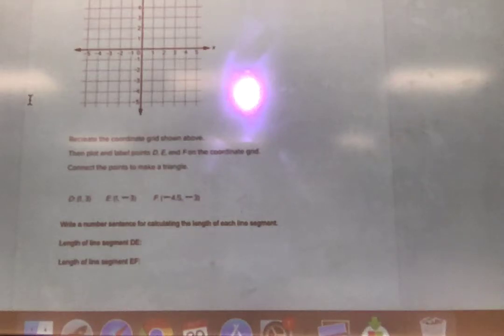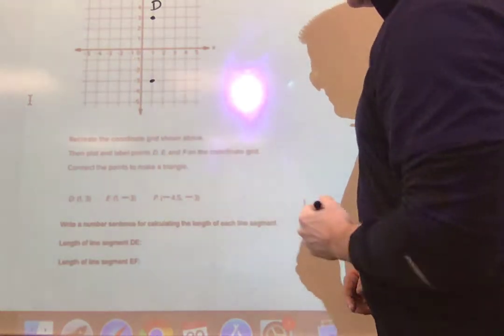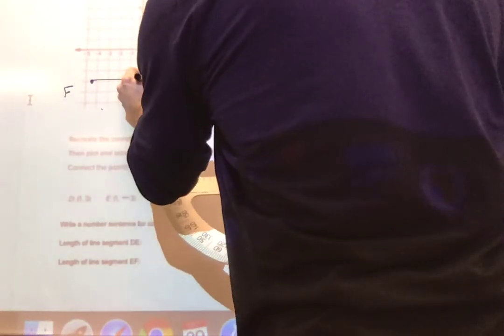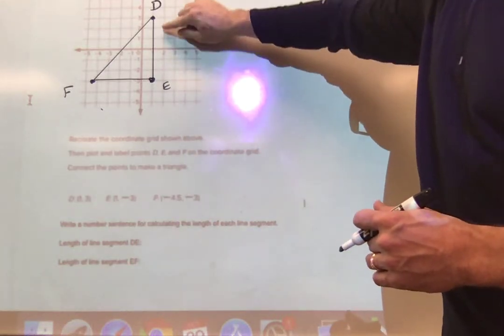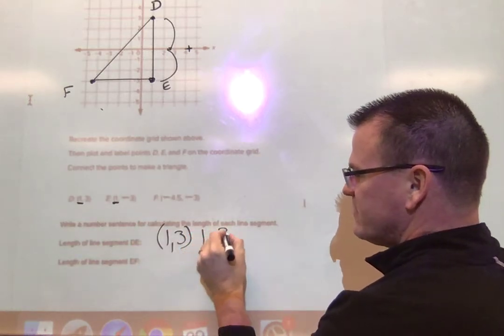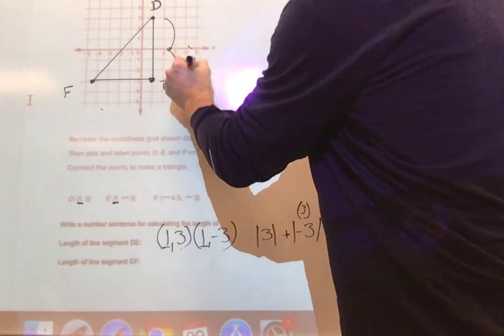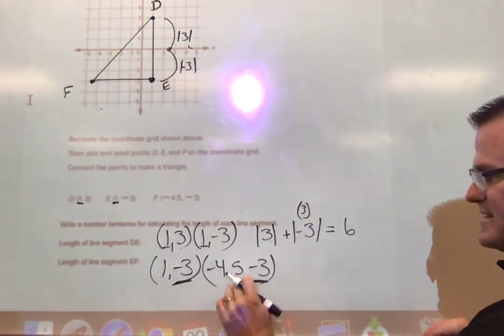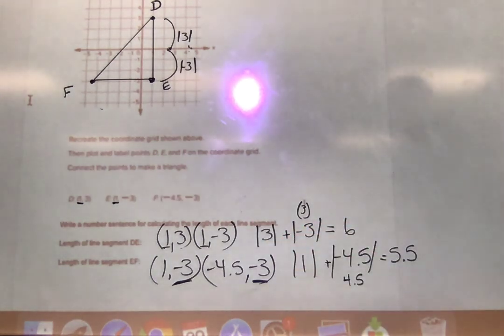Lesson 5-1 Exit Slip Answer Key